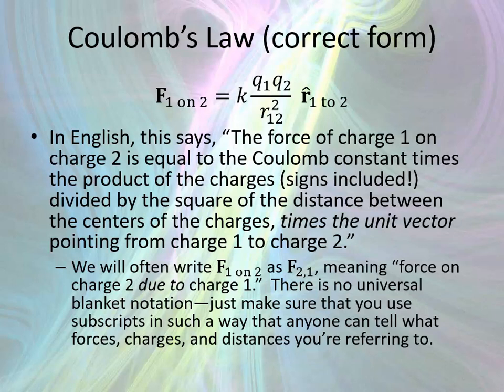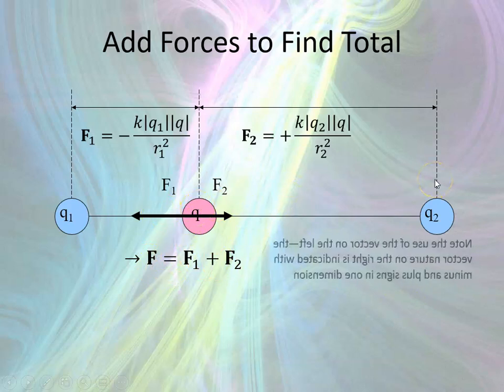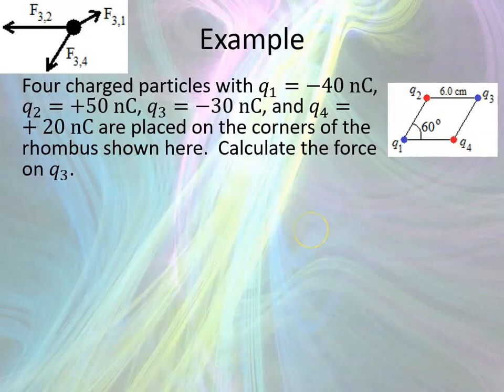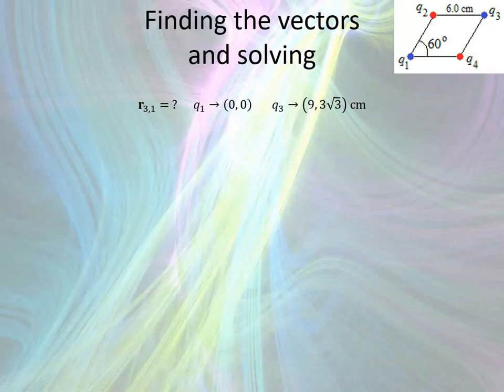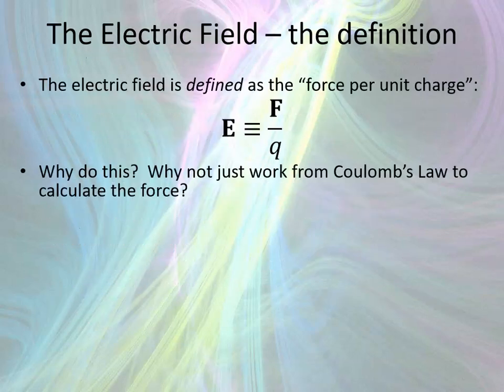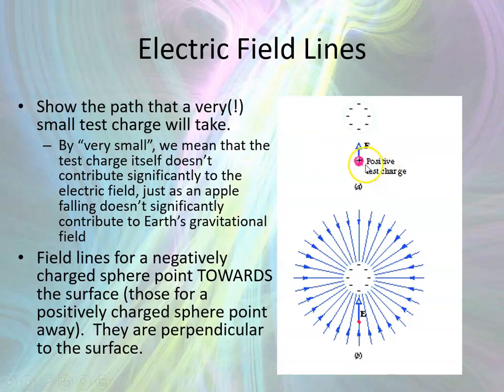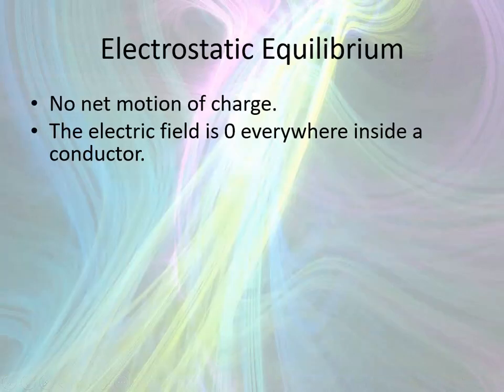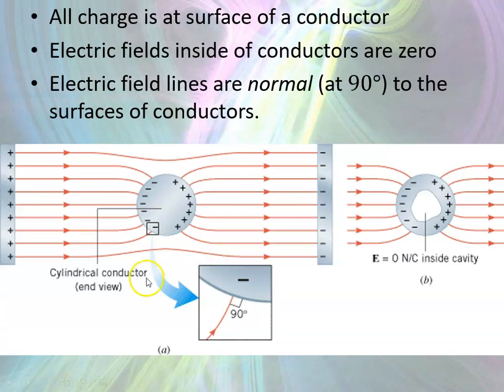Unit 1 Video 3 - 2D Coulomb's Law and E fields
Goes through an example of solving for the electric force on a particle due to a discrete 2-dimensional charge distribution.  Then gives a brief introduction (a more extensive one will follow in the next set of videos) to electric fields, how to draw them, and what they mean.